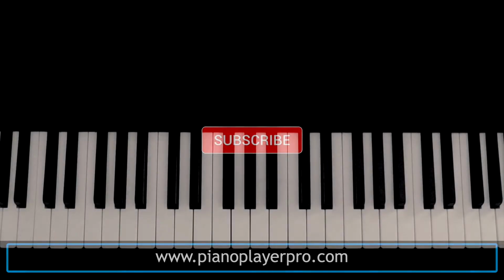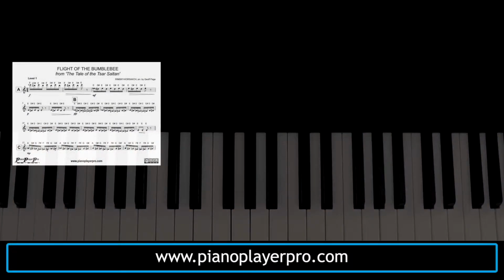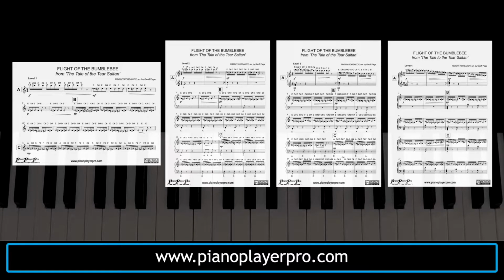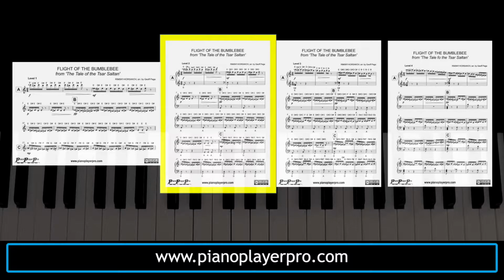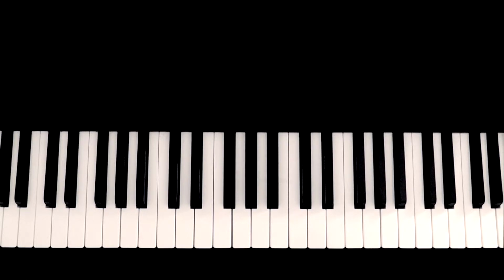FREE piano tutorial: FLIGHT OF THE BUMBLEBEE by Rimsky-Korsakov - Level 2 version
Learn to play Rimsky-Korsakov’s FLIGHT OF THE BUMBLEBEE on the piano / keyboard.